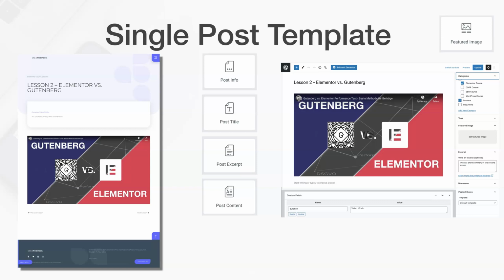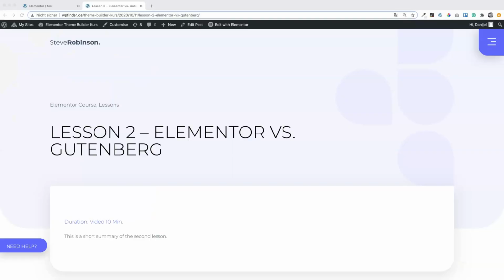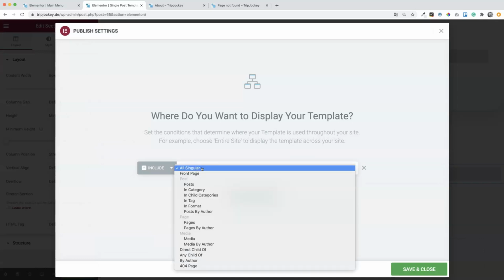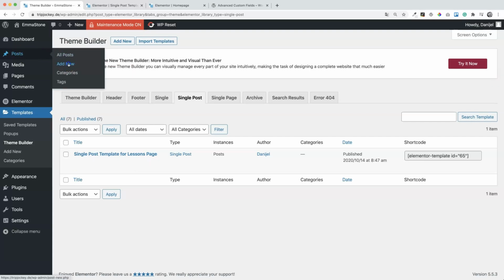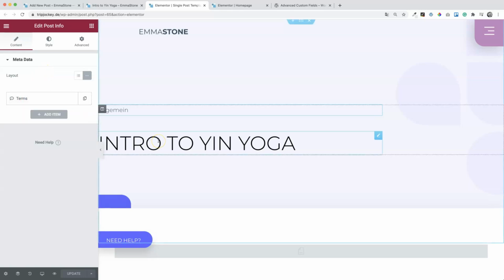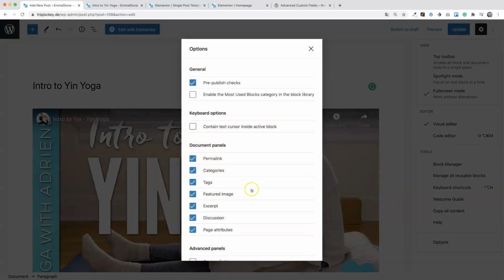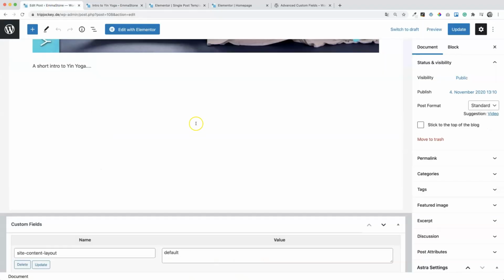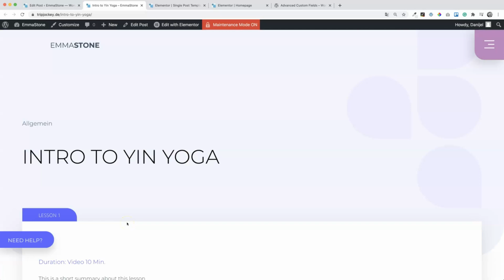Create Single Post Template in Elementor with Dynamic Widgets - Elementor Template Kits (3/4)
► What dynamic widgets does the Elementor Single Post Template consist of, and how to create a Single Template easily with Elementor Template Kits?

Welcome to the YouTube channel of el mentor My name is Danijel. I am a WordPress trainer und Udemy instructor from Bad Tölz (Germany). On my YouTube channel you will find helpful tips and tricks about WordPress & Elementor Page Builder with focus on Performance and SEO.

In this Elementor Theme Builder tutorial, you will see what dynamic widgets are available in Elementor to build a Single Post Template. We will have a look at the frontend and the backend of a Single Post Template. Furthermore we will create our first Single Post Template and extend it with dynamic custom fields.

1. Explaining Dynamic Widgets of Single Post Template (00:43)
2. Create a Single Post Template in Elementor (03:10)
3. Add Conditions to Single Post Template (04:43)
4. Add a new Post (Lesson) and see how the Dynamic Fields apply to the Single Post Template (06:22)
5. Add Custom Fields to the Posts / to the Single Post Template in the Backend (08:50)
6. See how the Custom Fields are applied on the Frontend (12:05)

▬▬ Helpful links from this tutorial: ▬▬▬▬▬▬▬▬

If you want to support me and my work and you are thinking about buying the following themes, plugins, or addons anyway, I would be very thankful if you could use one of the following affiliate partner links for the purchase:

▬▬ More WordPress & Elementor Tutorials: ▬▬▬▬▬▬▬▬

▬▬ About el mentor: ▬▬▬▬▬▬▬▬